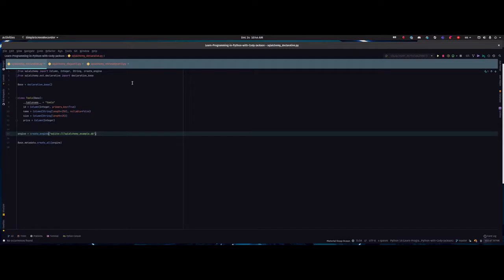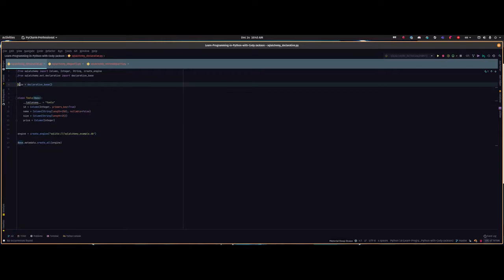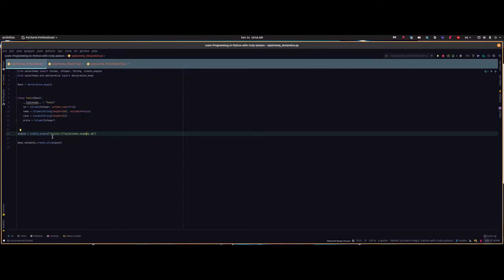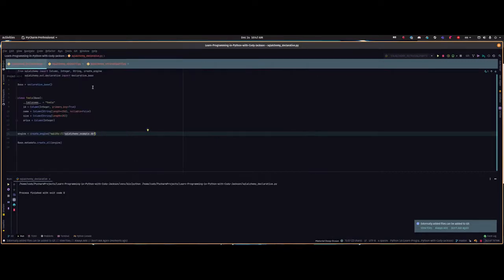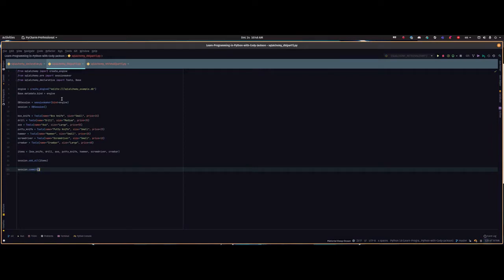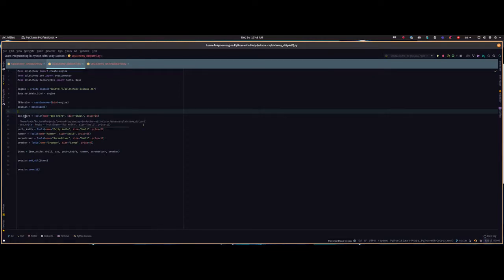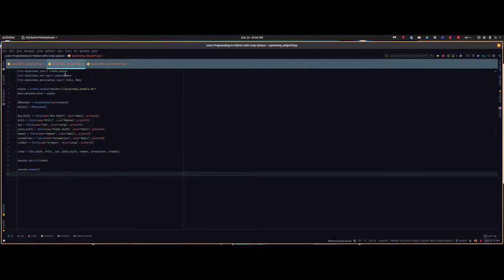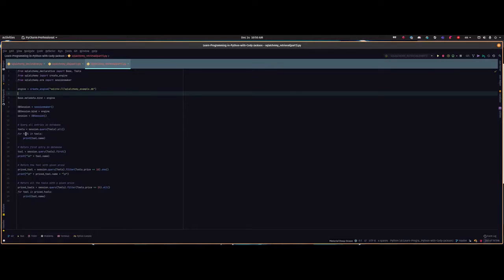Python Video 16: SQLAlchemy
Skipping the video on Python and SQL, we talk about using SQLAlchemy to interact with databases and create SQL queries. While Python does have a DB-API to work with databases using pure SQL, SQLAlchemy is much easier and better to use as it allows pure Python code to do the work for you. In short, SQLAlchemy maps Python code to SQL commands for you.